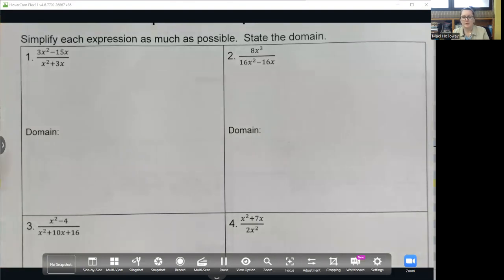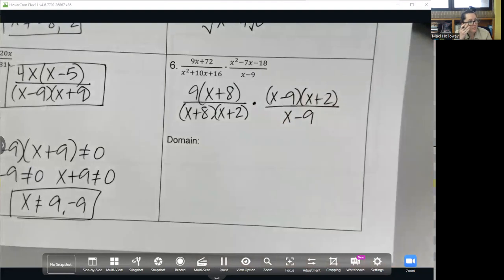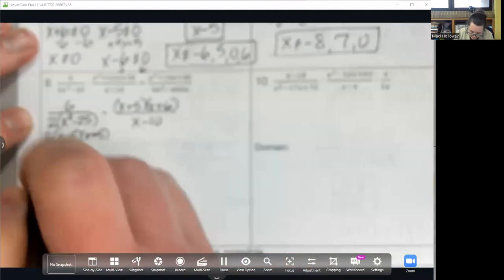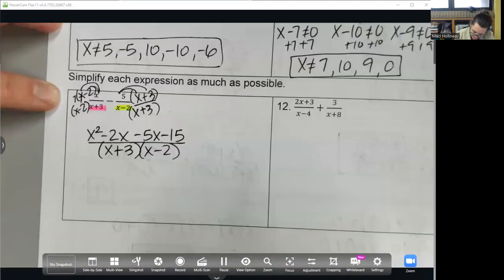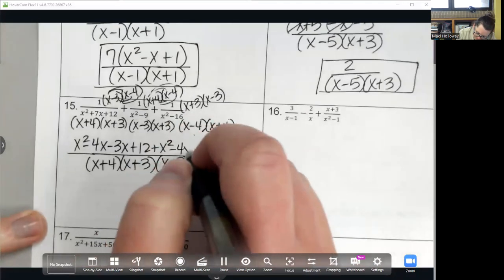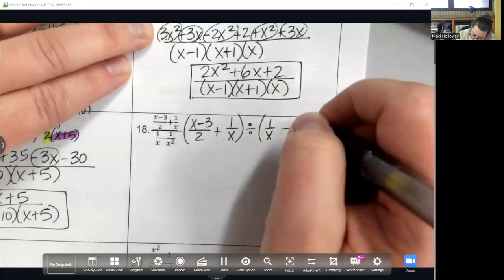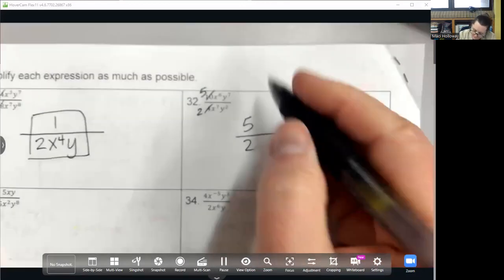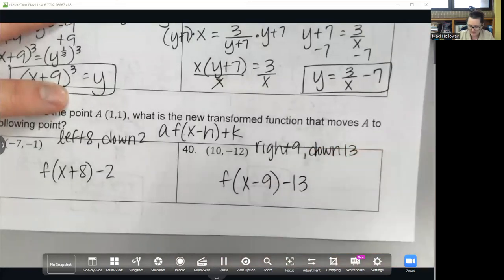Rational Expressions Test Review